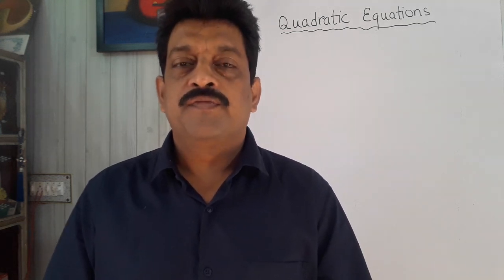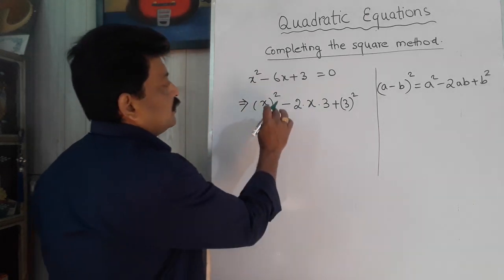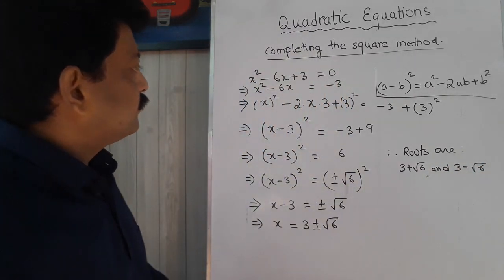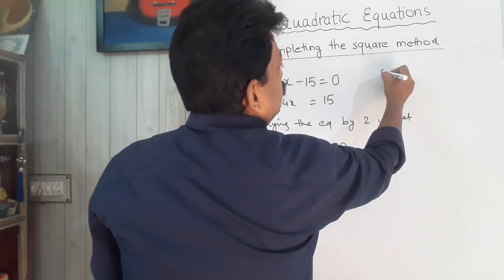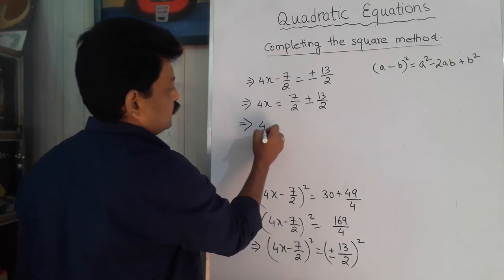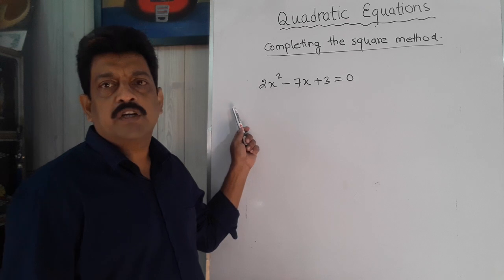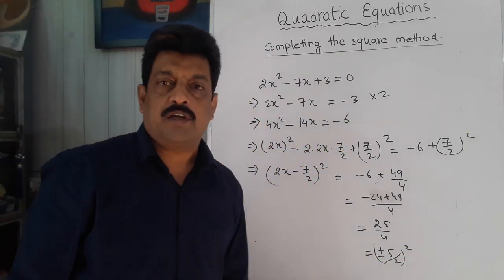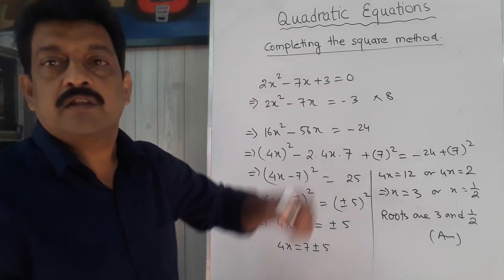Quadratic Equations|| Class 10 Mathematics|| By Pradip Sir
To find the roots of a quadratic equations by completing the square method